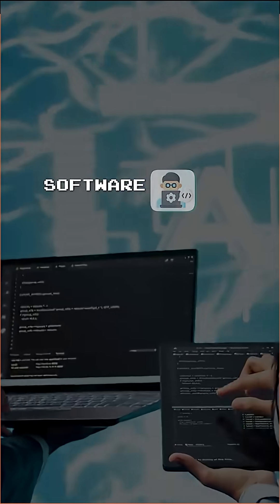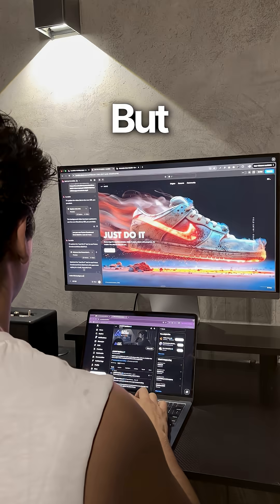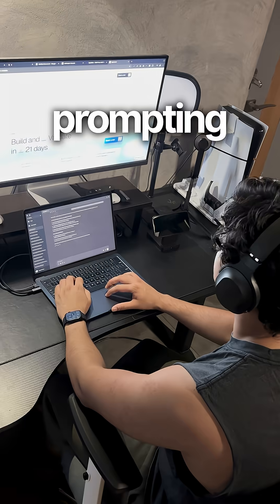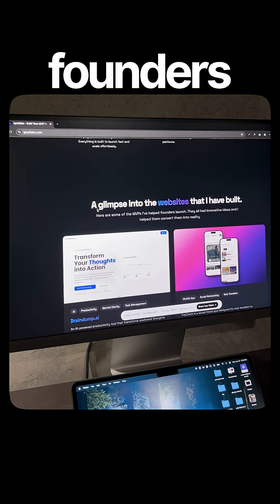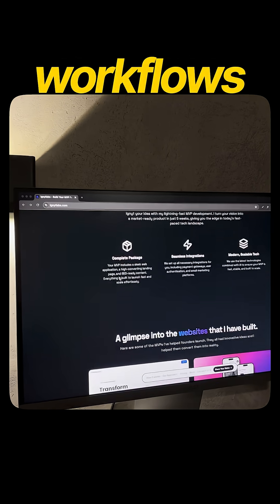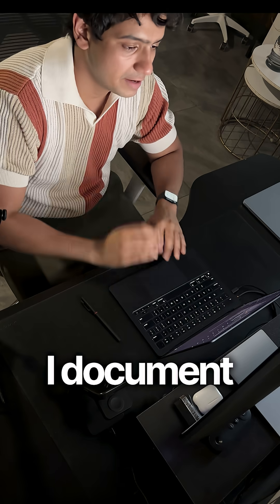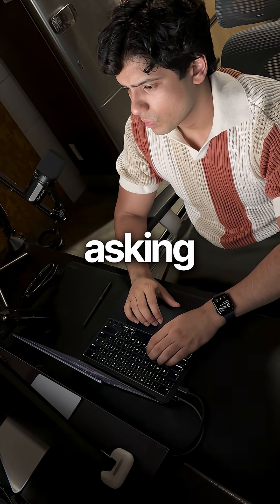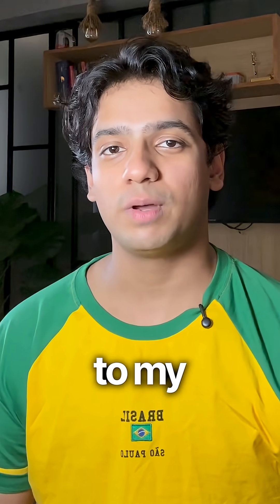This is the brutal truth about building apps and websites with AI tools like Cursor and Bolt.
You walk in. No degree. No code bootcamp. No problem.

Just you, the internet, and a wild idea about building your app.

Sounds easy, right? Cursor. Lovable. Type a few lines. Hit “go.” Boom. The screen flashes. Your app pops up. Feels like cheating.

But here’s the thing. If you’ve ever tried these shiny AI tools—those “vibe coding” bots—they’ll let you down. The AI dreams up buttons that lead nowhere. The designs? All the same. And when you load up your app? It kind of works. It kind of… doesn’t.

I’ve been there. Real people rely on me to build 40+ MVPs. Founders hand me messy ideas. I turn them into apps that actually run. My agency’s topped $100k. And you know what? It wasn’t just AI that got me there. Not a fancy formula. Not some “secret chef” prompt.

It’s about simple systems. Smart workflows. Stuff that saves hours, not just minutes.

Think about it. AI is like a dishwasher. Toss in the plates. Some come out sparkling. Some need a second wash.

So, I built AI MVP Builders. A group. A playbook. A roadmap for anyone with a big idea. Frustrated? Good. Most of us start there.

Inside, you’ll find:
- Clean systems anyone can copy
- Real answers to “why does my AI mess up?”
- People sharing builds, pushing each other, asking the tough questions

It’s only been four months. Already, hundreds are in. Shipping. Learning.